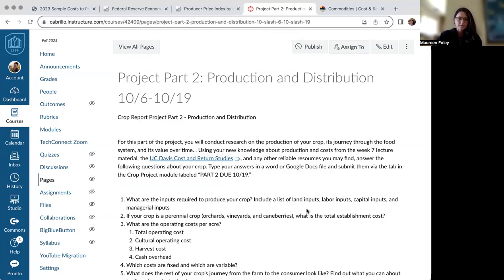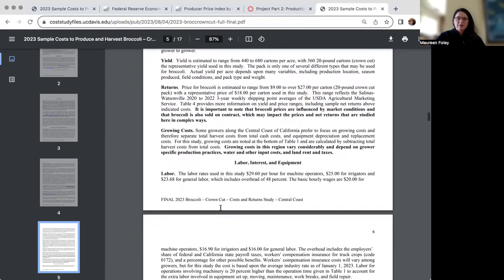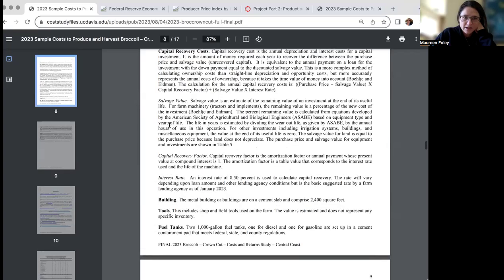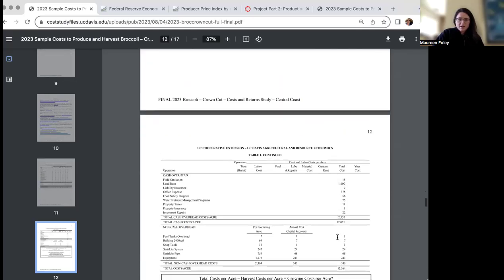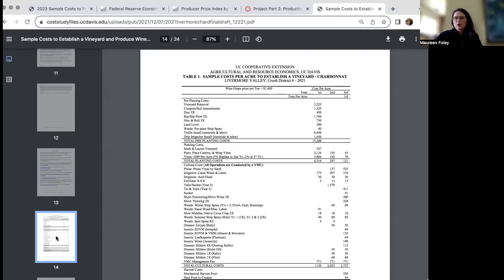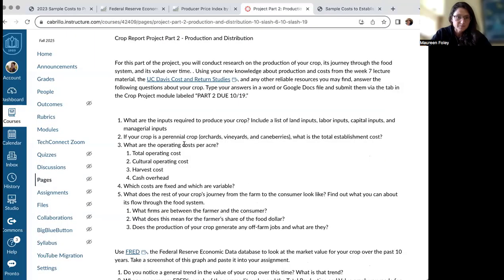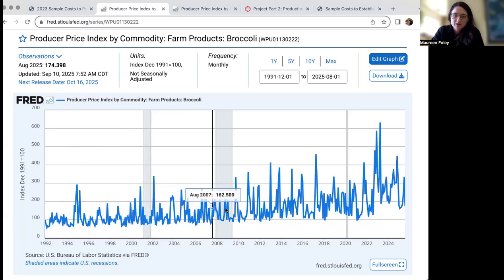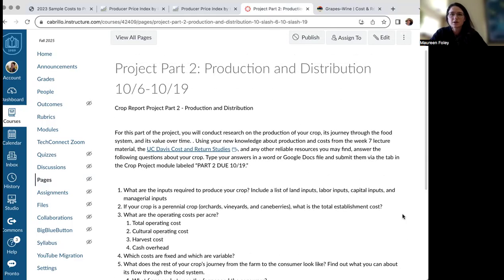Crop Report Project Part 2